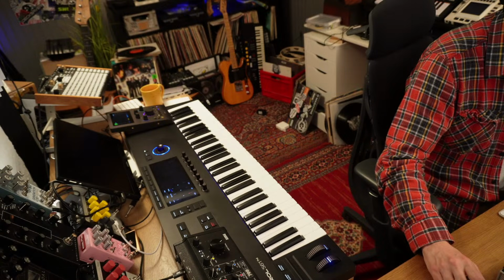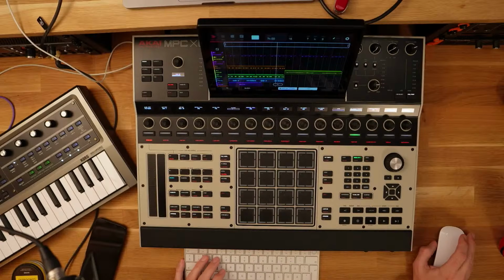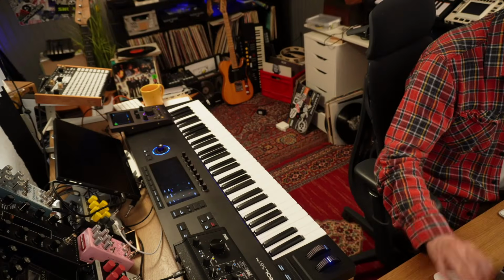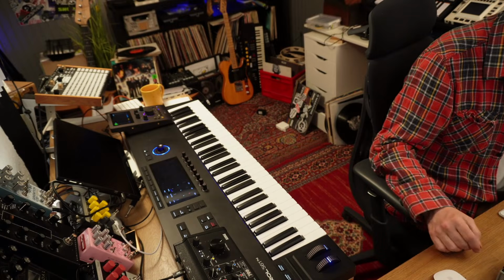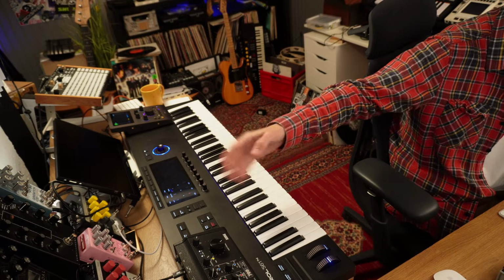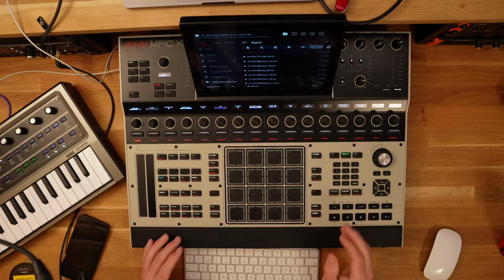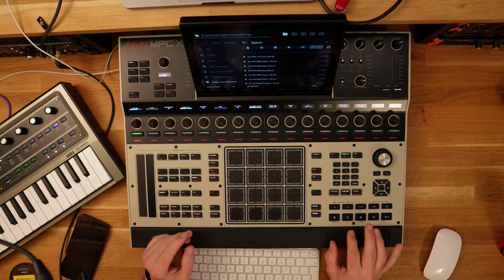Accurate Beats - Live stream [Q&A + Jam?]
I don't offer a lot of perks right now besides some custom emojis but whi know? This might become something in the future!